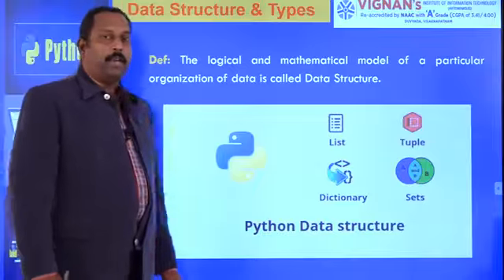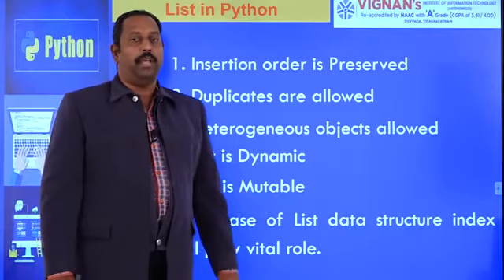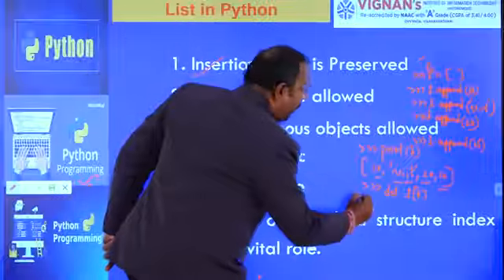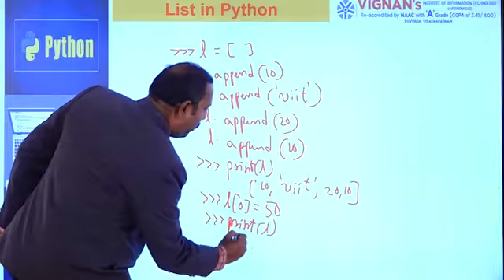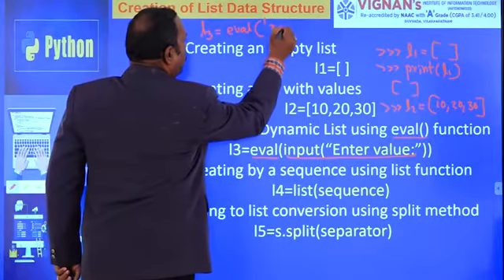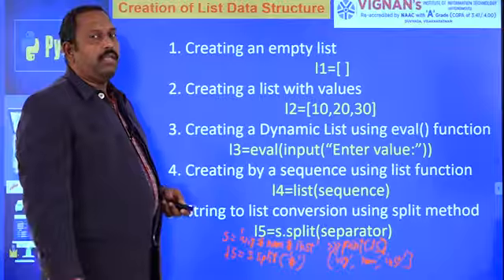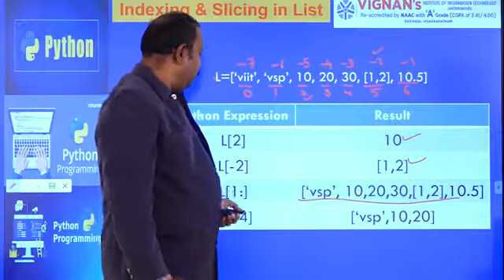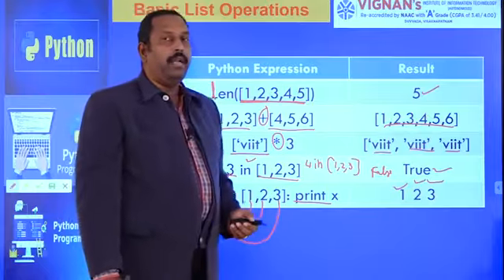Python List Part 1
Learn Python List Part 1